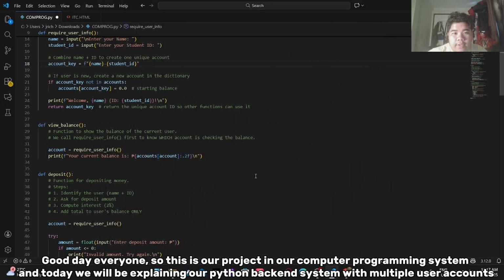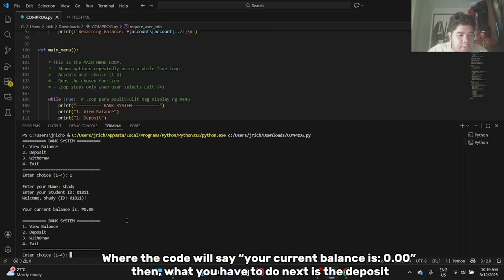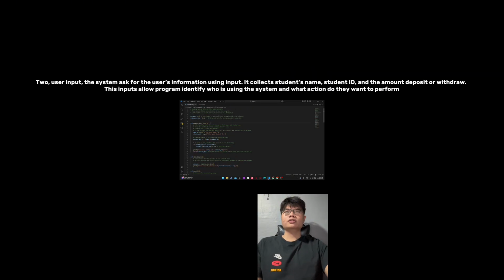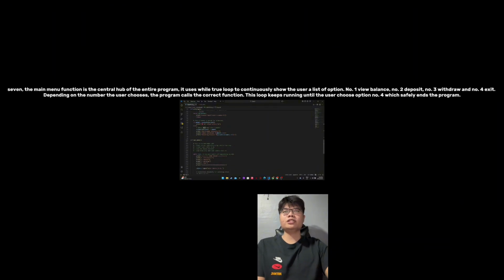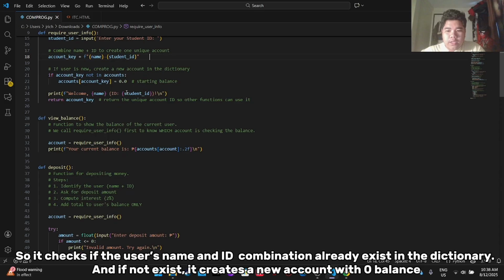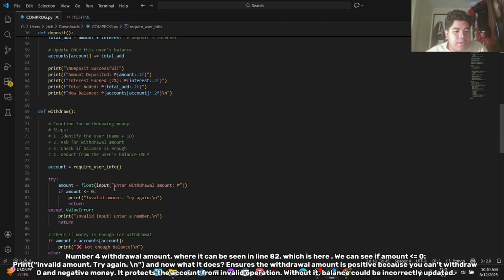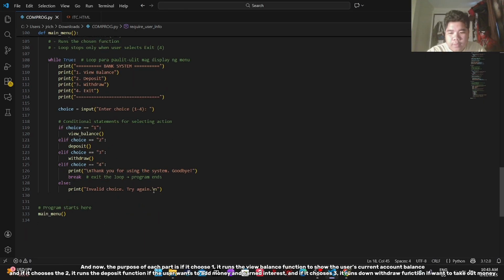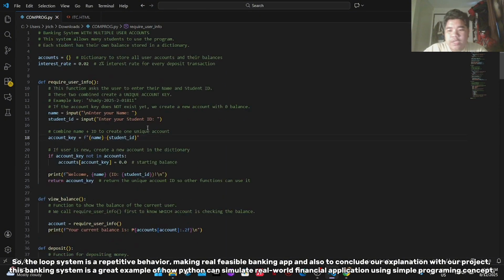Banking System Video Presentation/Explanation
*SCHOOL PURPOSES ONLY*  FINAL PROJECT FOR COMPUTER PROGRAMMING 1